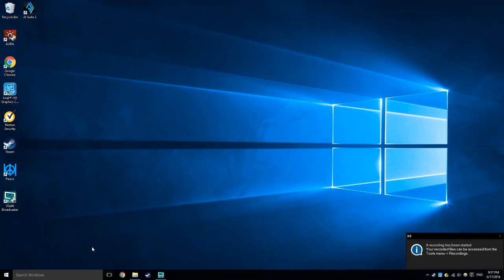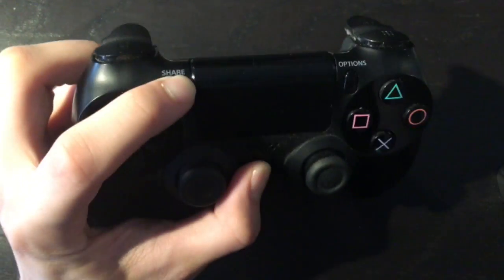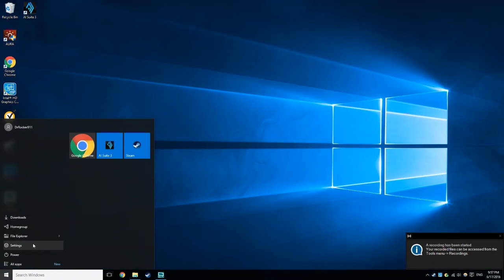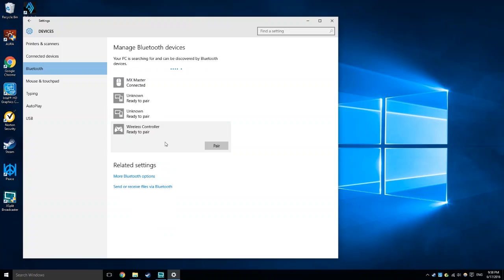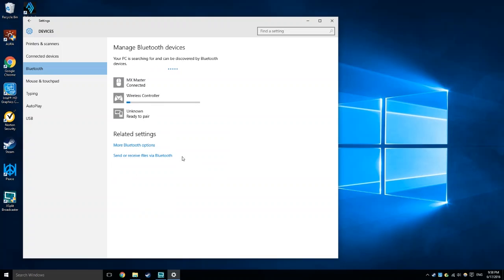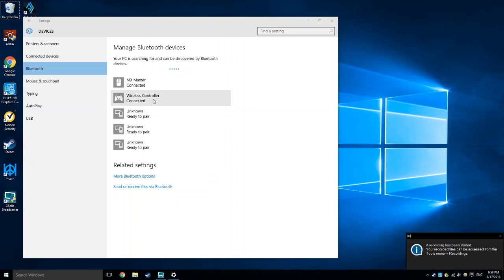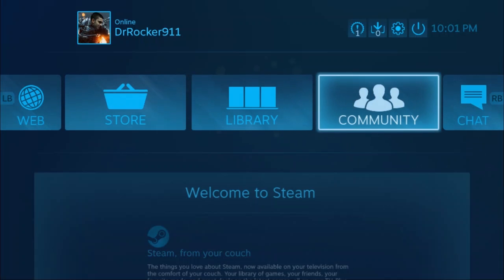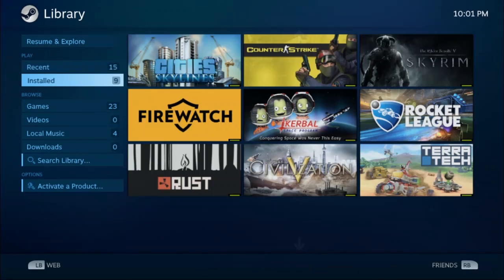Easiest Way to Wirelessly Connect a PS4 Controller to your PC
Finally got around to making this highly requested tutorial on how to use your PS4 controller wirelessly with Steam big picture mode.